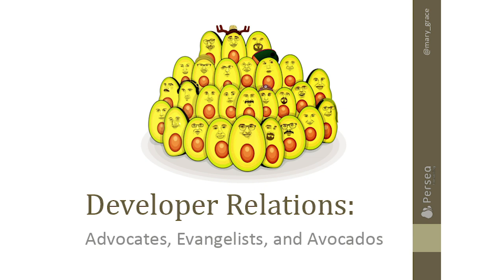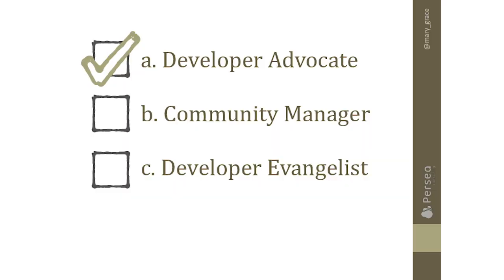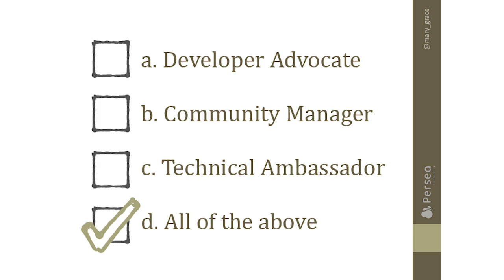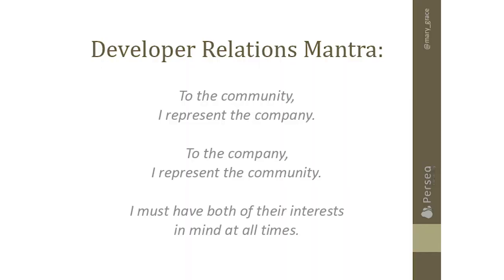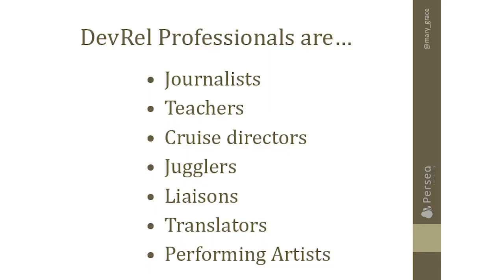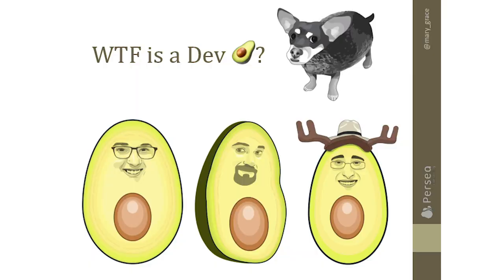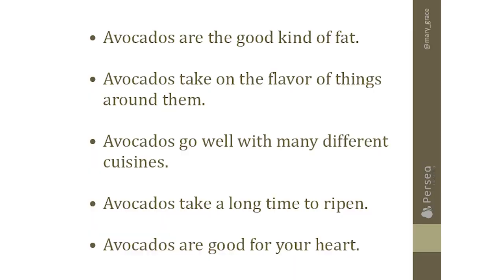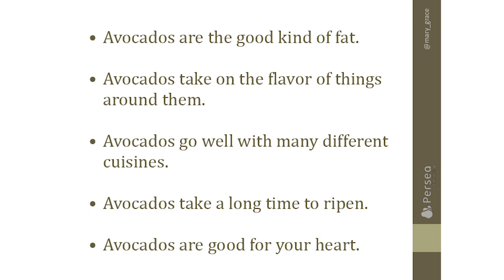DevRel: Advocates, Evangelists, and Avocados - SCaLE 17x UpScale Lightning Talks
In this lightning talk from SCaLE 17x 2019, Mary Thengvall shares what her experience has taught her about the importance of investing time and energy into building relationships with the larger technical communities. She'll touch on what Developer Relations is, as well as the various roles that fall under this umbrella term, and where we should (and shouldn't) look for signs of success.